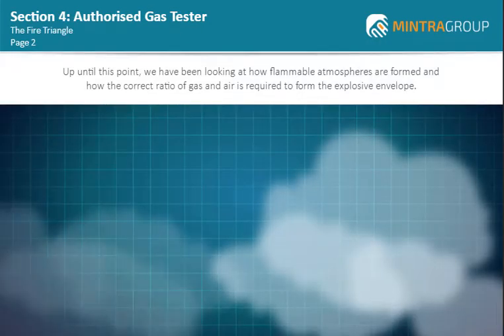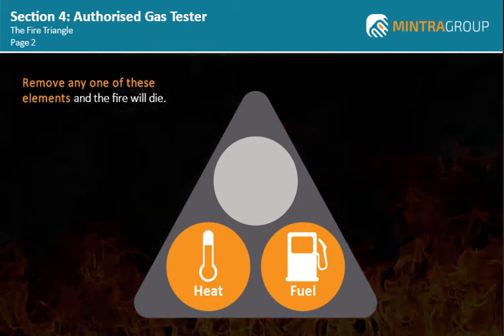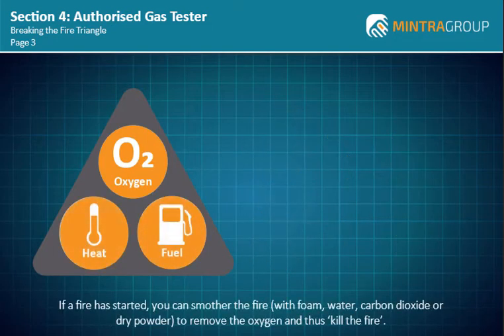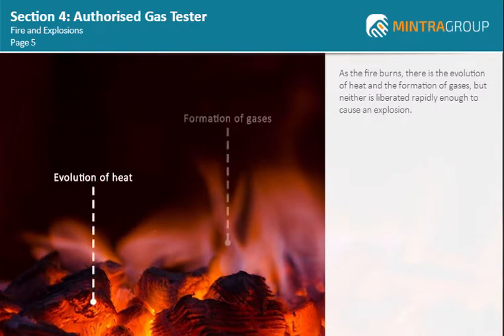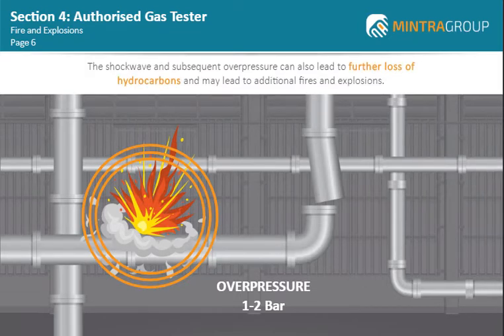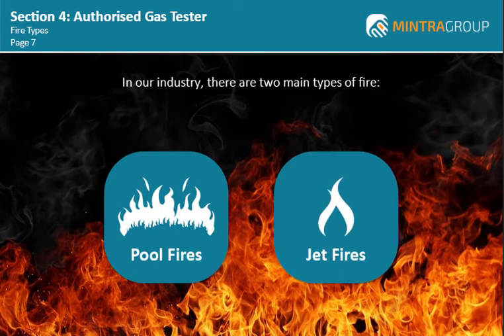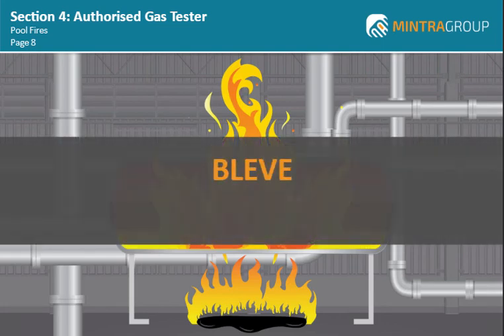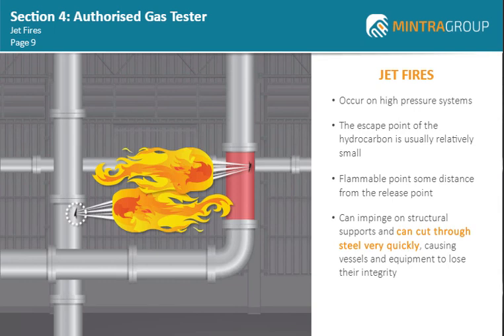Authorized Gas Tester 04 : Fire and Explosions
This course contains the following sections:
Section 2 - Hazards Associated with Gases and Vapors
Section 3 - Flammable Atmospheres
Section 4 - Fire and Explosions
Section 5 - Toxic Atmospheres
Section 6 - Oxygen Deficiency and Oxygen Enrichment
Section 7 - The Hazards of Confined Spaces
Section 8 - The Gas Monitor
Section 9 - Carrying out Fire Watcher Duties
Section 10 - Clearing an Area Prior to Hot Work
Section 11 - Identifying a Potential Gas Leak
Section 12 - Testing the Atmosphere of a Confined Space
Section 13 - Purging Operations